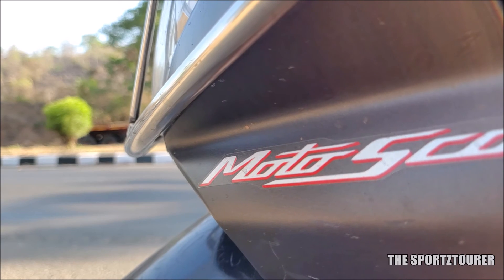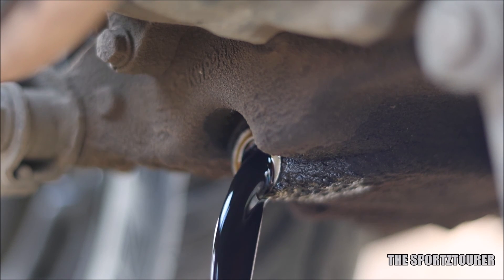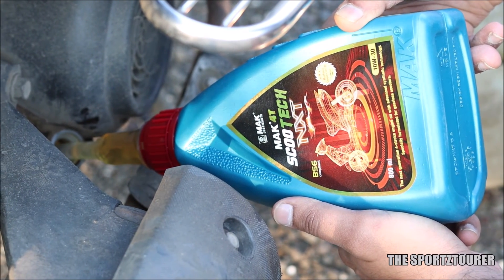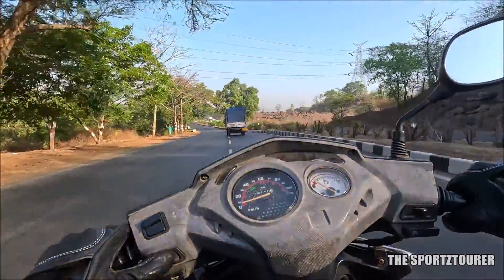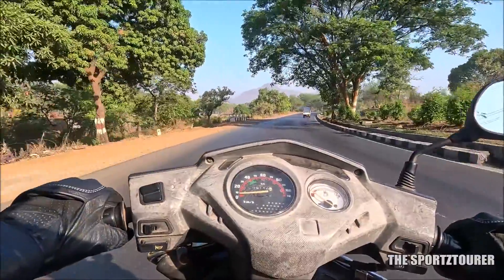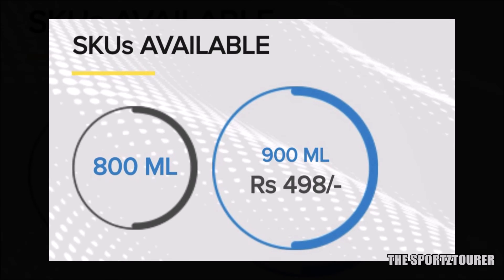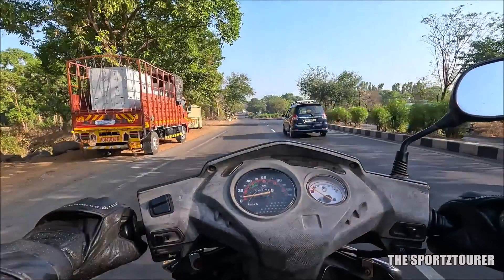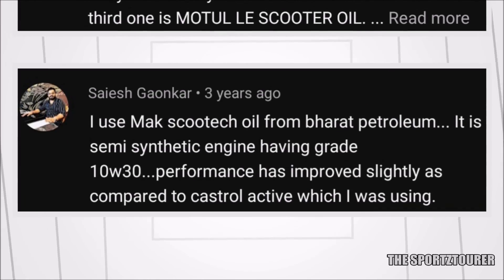MAK NXT ENGINE OIL REVIEW HONDA ACTIVA & DIO MILEAGE TEST SCOOTER ENGINE OIL REVIEW MAK SCOOTECH NXT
MAK Engine oil review, Best engine oil for scooters Honda Activa, Honda Dio. MAK NXT engine oil review.
Engine oil change for Honda Activa and Honda Dio was done with MAK SCOOTECH NXT engine oil. Road test and analysis was done on both the Honda Activa and Honda Dio running on the Mak Scootech Nxt engine oil. MAK 4T SCOOTECH NXT is recommended 4-Stroke gearless scooters where a SAE 10W-30 viscosity grade and the JASO MB specification are required. The oil should not be used in wet clutch bikes or in motorcycle engines.

Mak scootech NXT 10W-30
Performance Level/ Specification: API SL & JASO MB
Scooter engine oil available in 800ml and 900ml pack size.

MAK Scootech NXT